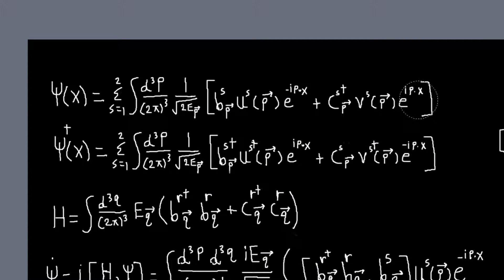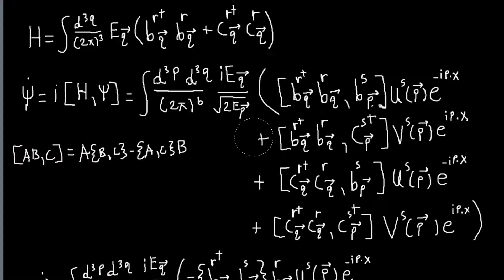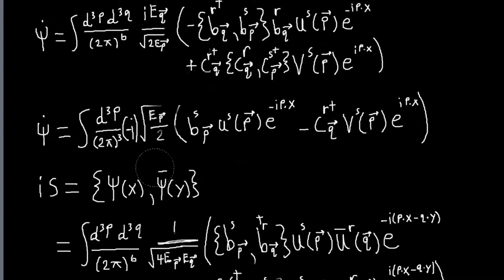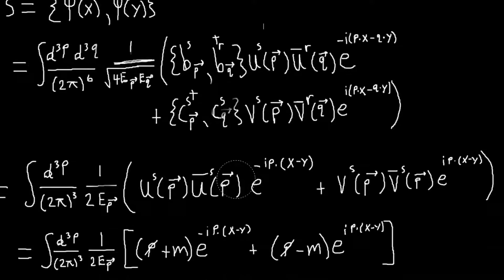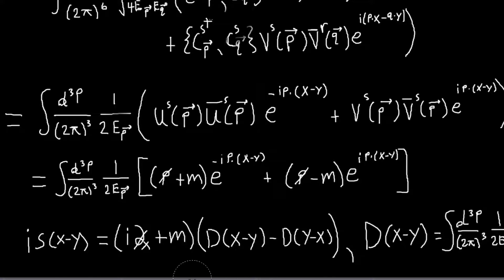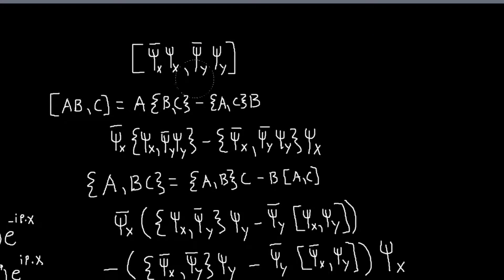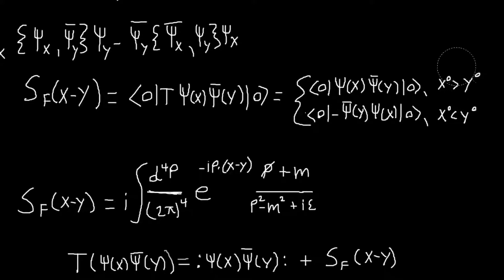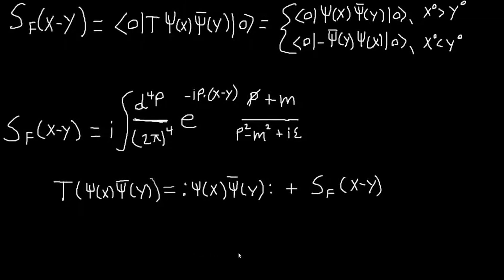Feynman Propagator in the Dirac Theory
Here I discuss the Heisenberg picture operators of our Dirac fields and the Feynman propagator in the Dirac theory.